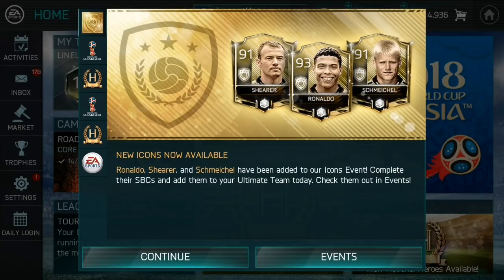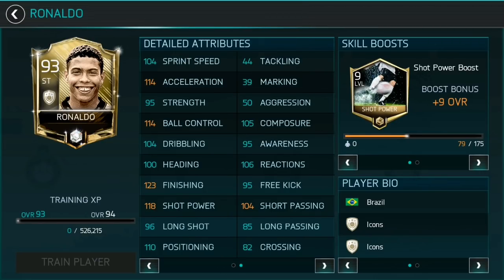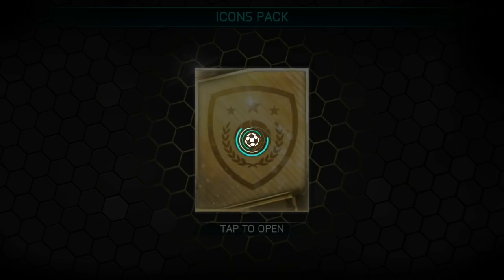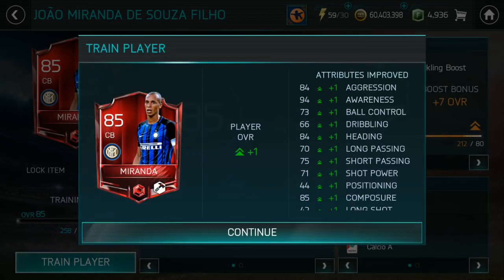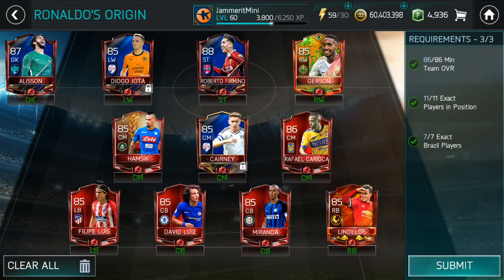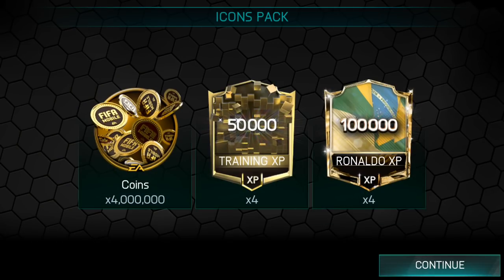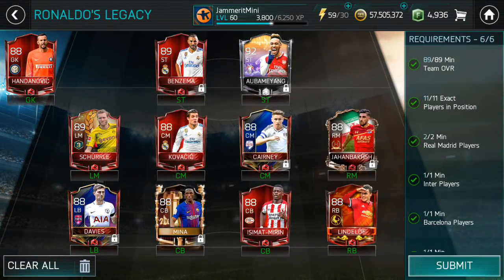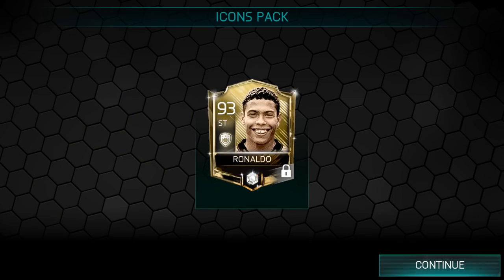ICON RONALDO CLAIMED ! | LAST 3 SBCS + GAMEPLAY | FIFA Mobile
SQUAD DOCTOR SEASON FINALE | FIFA Mobile